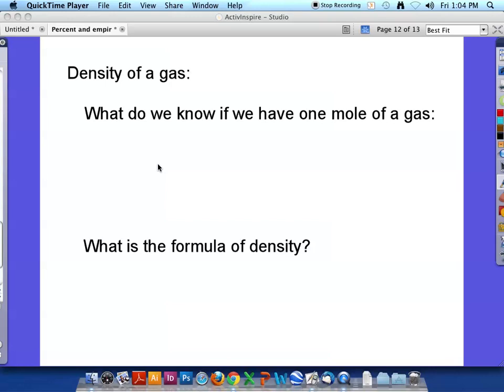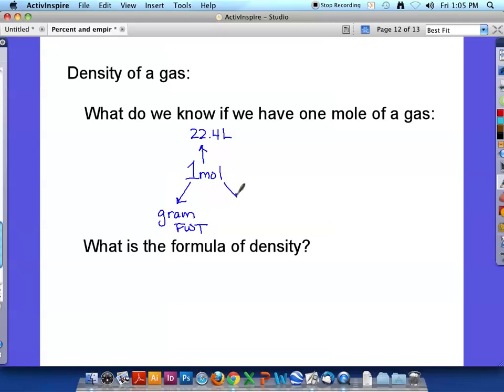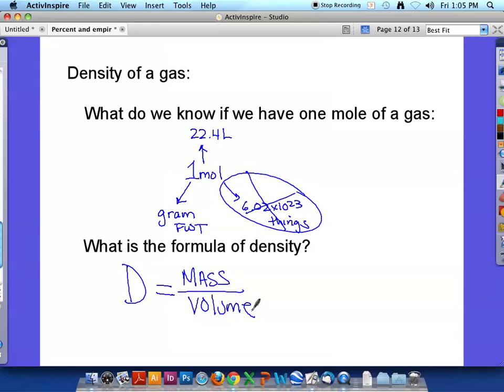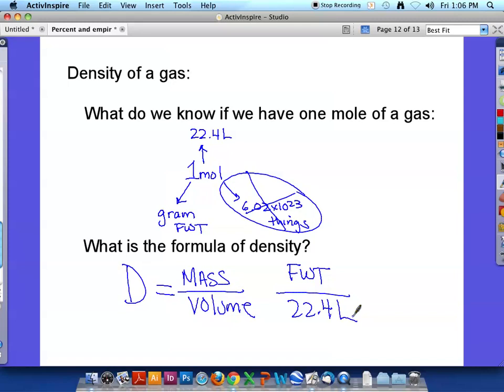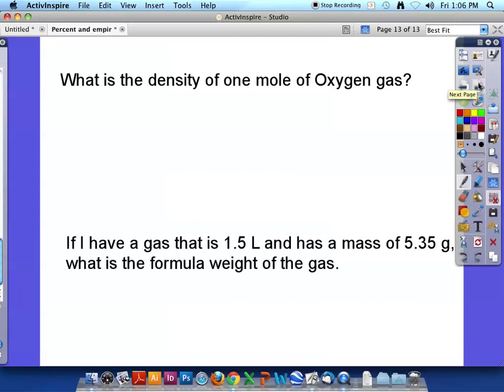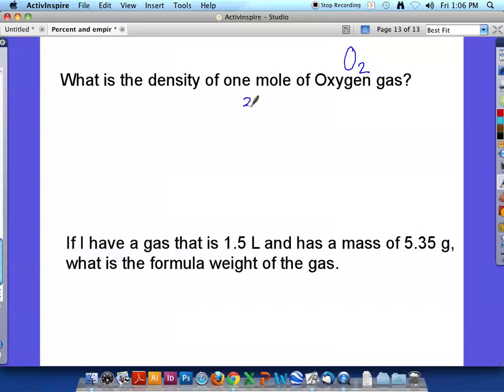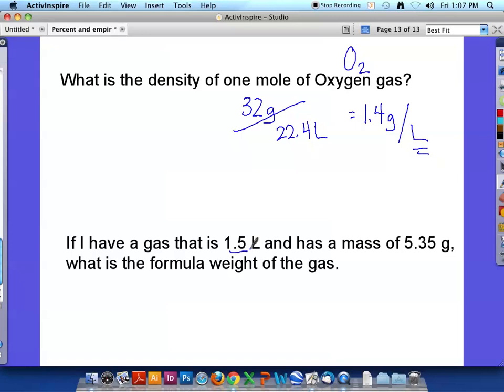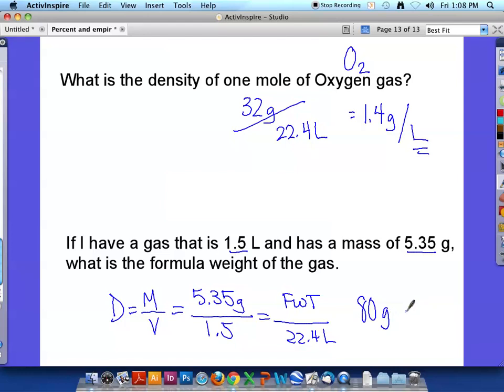Calculating the Density of a gas